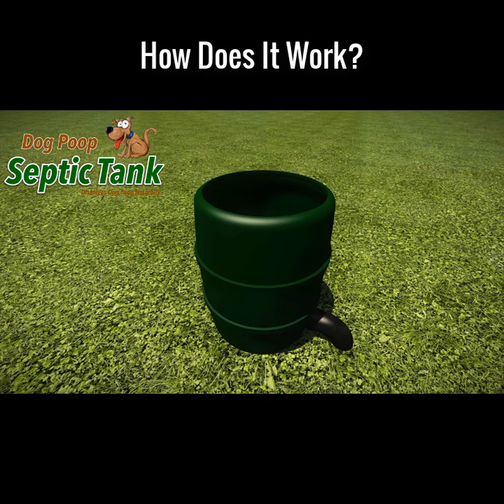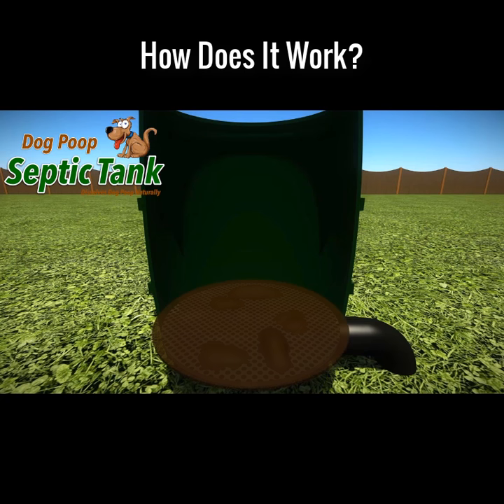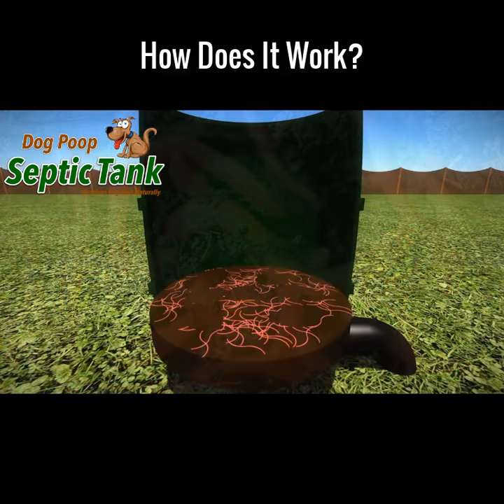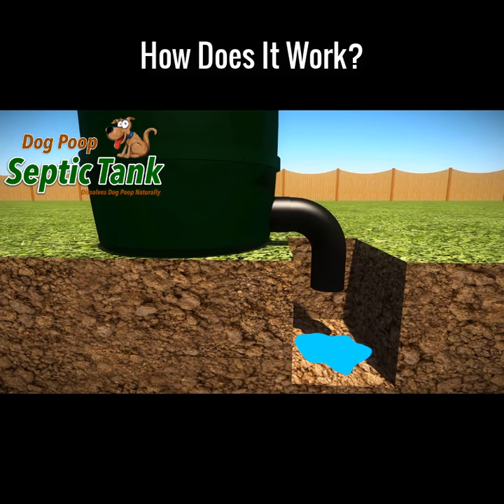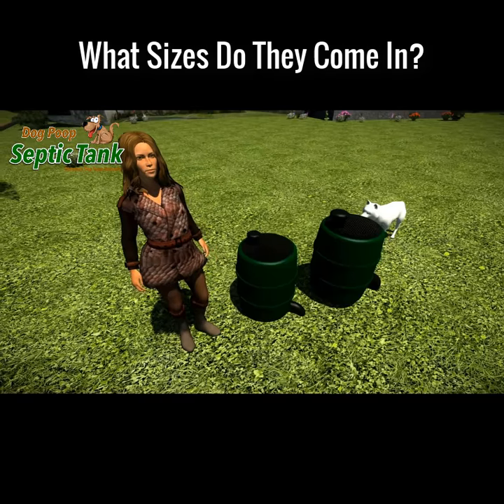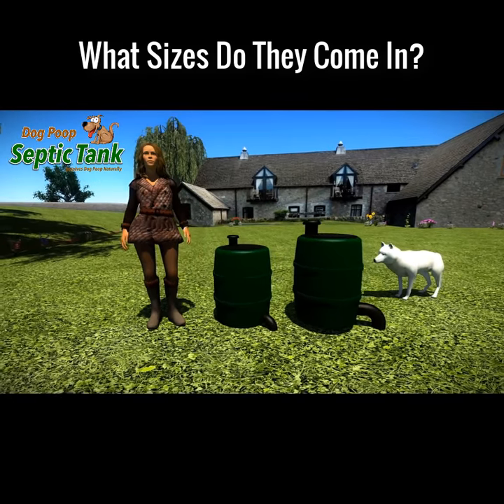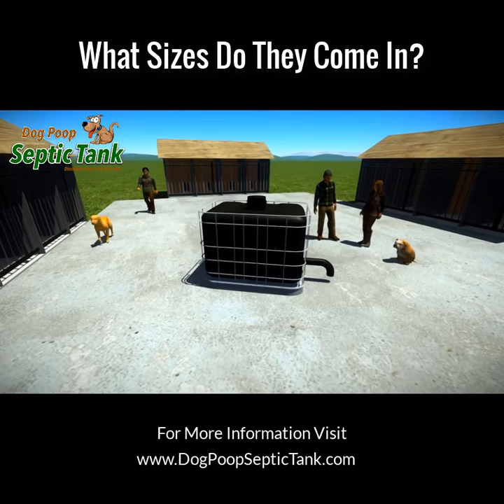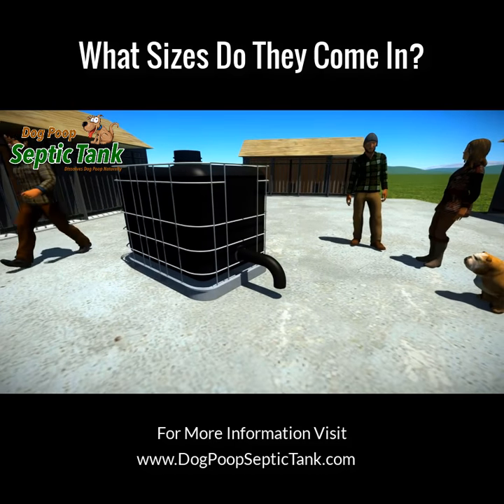How does the dog poop septic tank work?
How does the dog poop septic tank work? This video will explain the amazing organic eco system that turns the dog poop into safe clean organic liquid fertilizer.